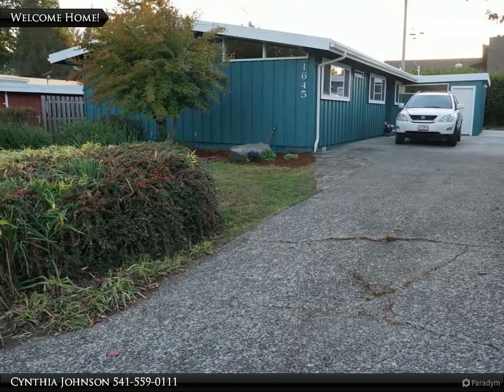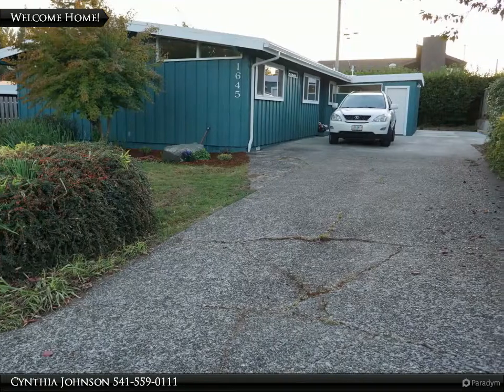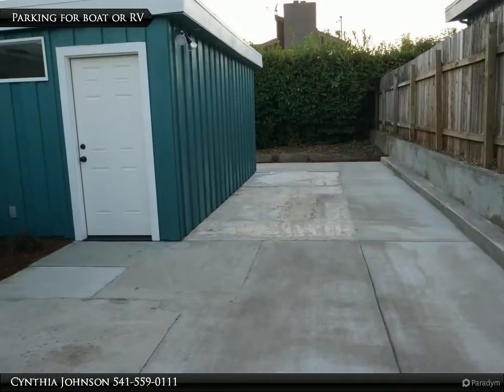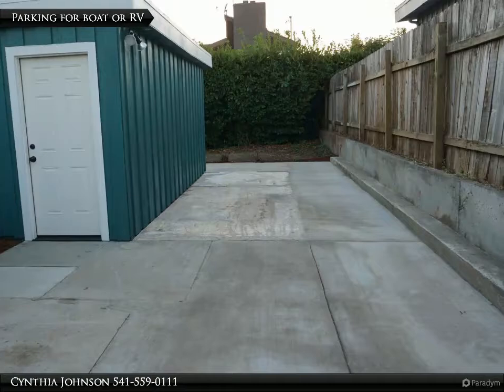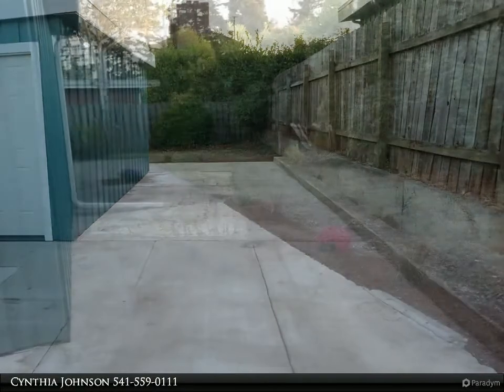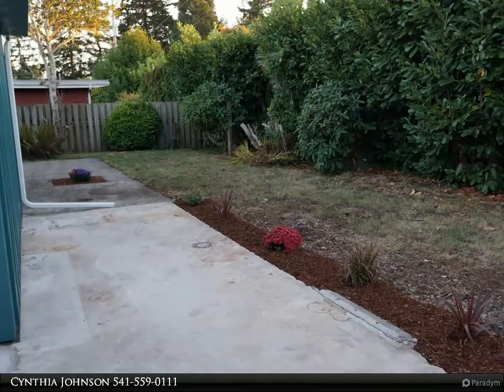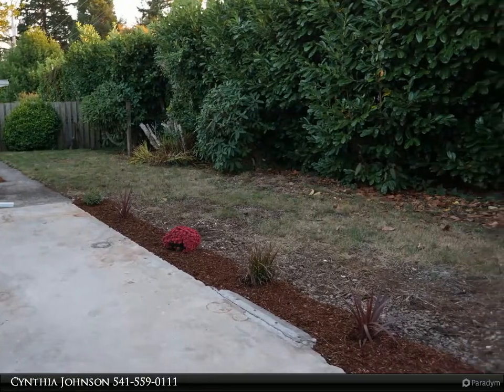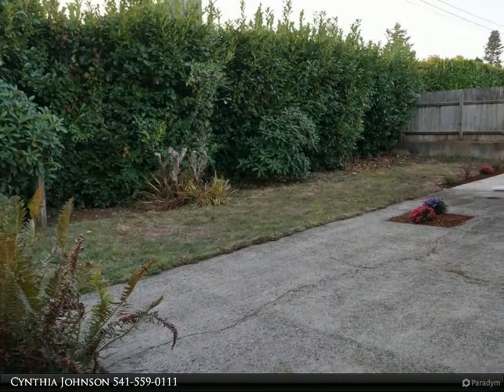Homes for Sale - 1645 N. 15th St., Coos Bay, OR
1645 N. 15th St.

ONE LEVEL, 4 bed/2bath remodeled, clean, bright and classic mid-century home on dead-end street in in a great neighborhood! New Dalton shaker kitchen cabinets with Stone Coat countertops, original vaulted ceilings, new bathrooms, new vinyl plank flooring and new Milgard slider windows. New membrane roof! Extra bonus room for office or TV area. Well-established hedges for added privacy. Concrete parking pad for RV or boat. Call your agent to tour today; this could be the one!

Cynthia Johnson
Johnson Group Real Estate, LLC